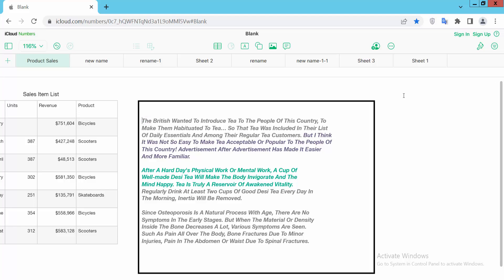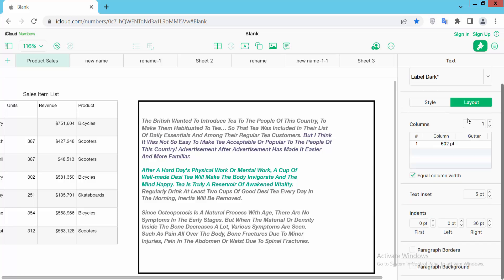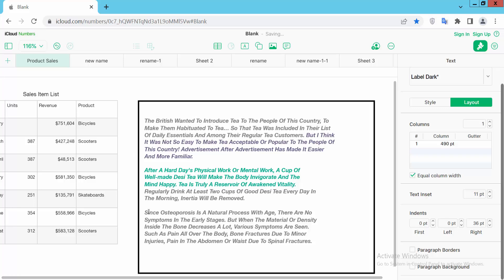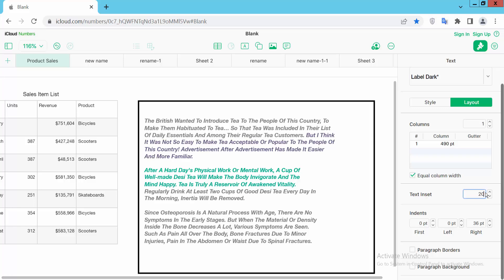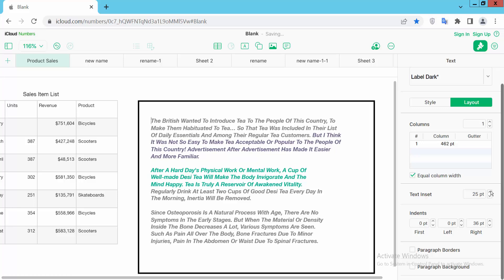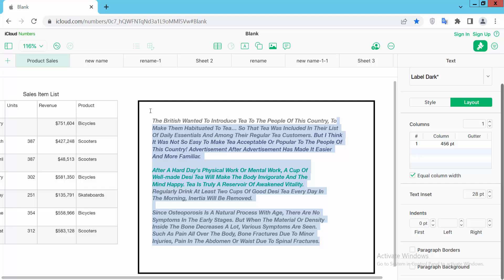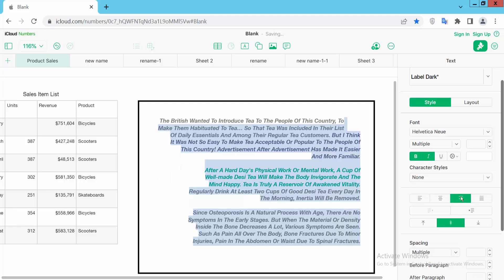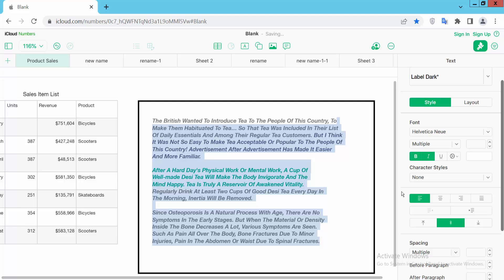How to add Text Inset to a text box in Numbers